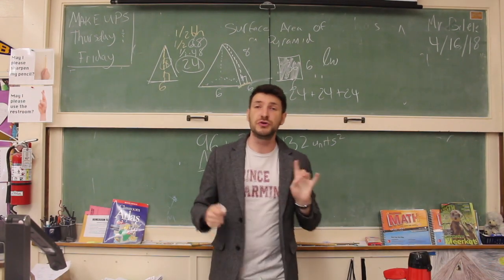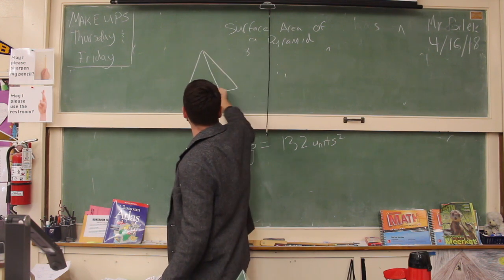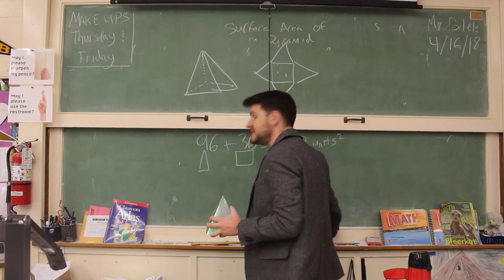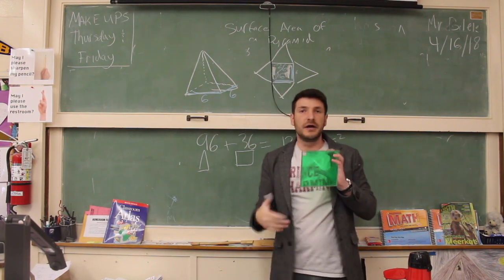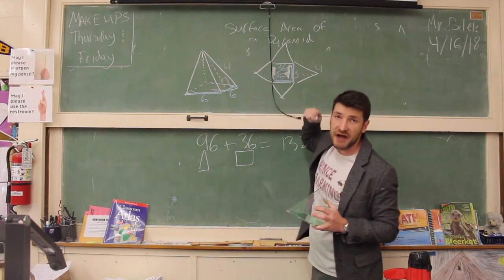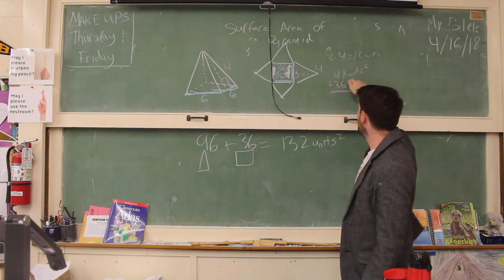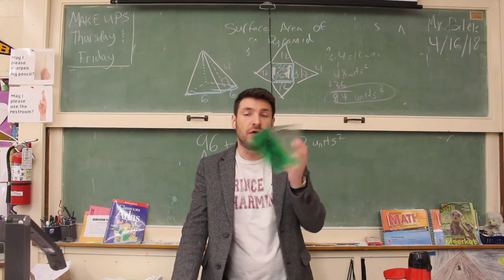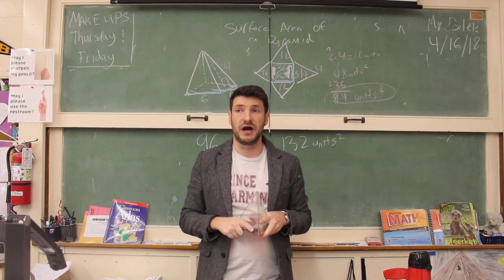Pyramids Part 2 - Nets and 4 Sided Pyramids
How to find the surface area of a pyramid using a net